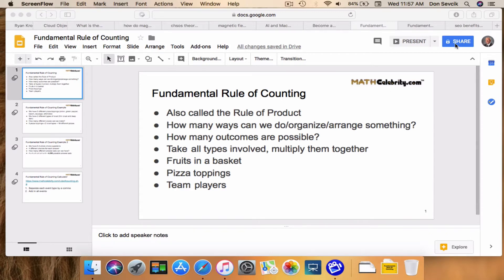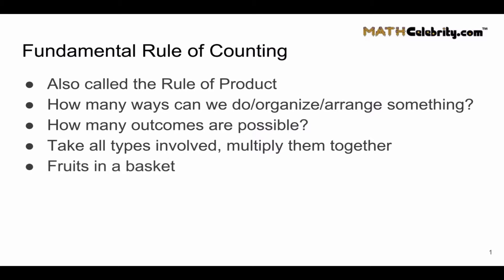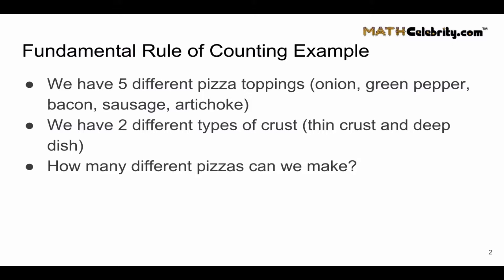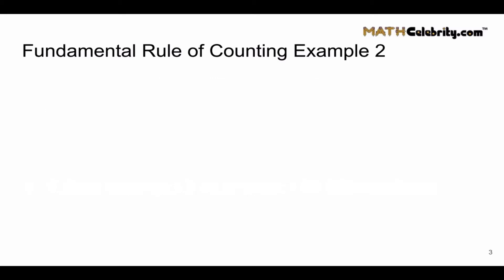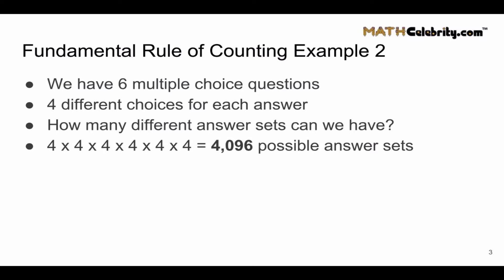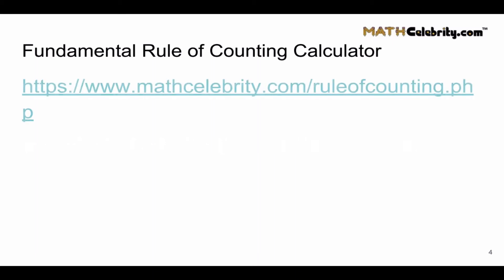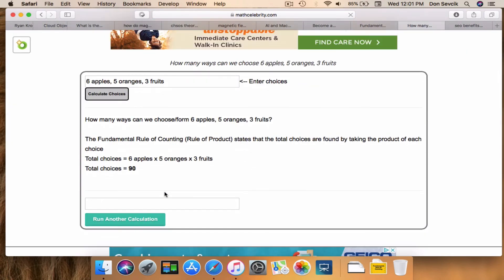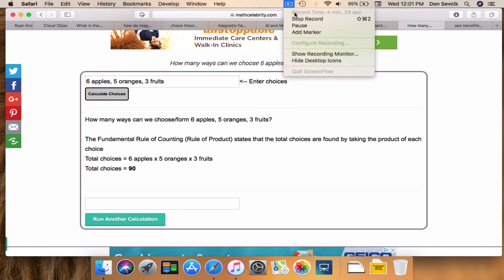Fundamental Rule of Counting Calculator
Walks you through the fundamental rule of counting, also called the Rule of Product. The video shows 2 examples of fundamental rule of counting problems. At the end of the video, we show you the Fundamental Rule of Counting calculator found at:
Get the tablet and products I use for math here